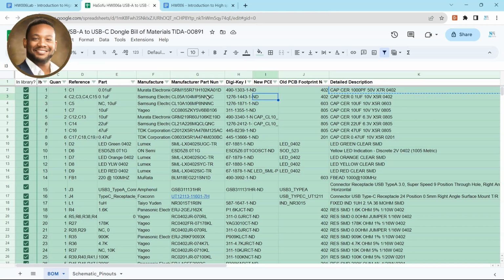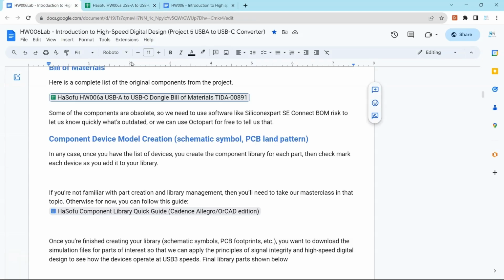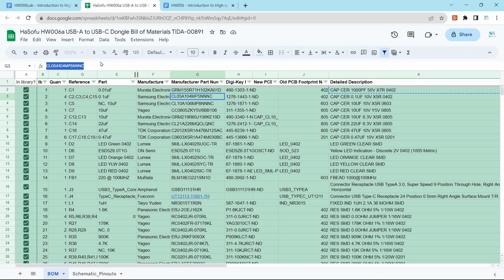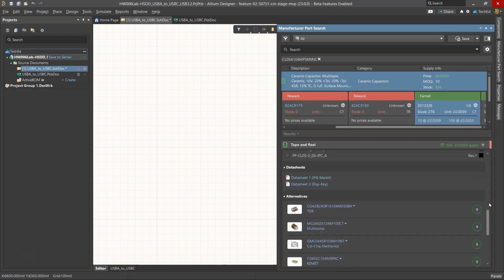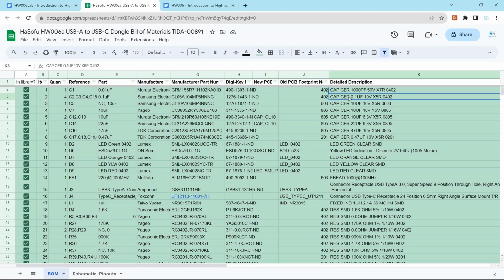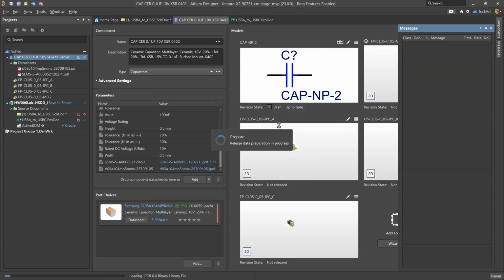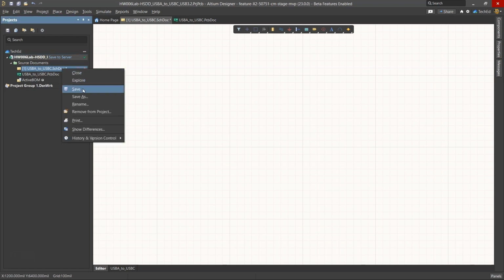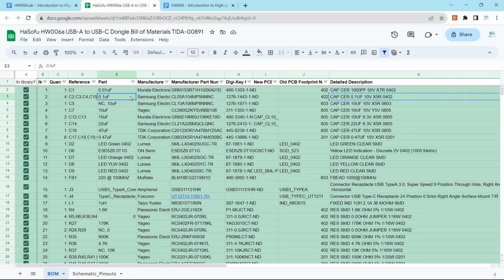How To Simplify PCB Design: Easy Component Library Management with Altium 365 | Part 5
In this tutorial, we dive into efficient component library management for PCB design using Altium 365. Learn how to seamlessly add electronic components to your library, whether you're importing them from the manufacturer's library or creating your own from scratch. Discover the importance of standardized naming conventions, specifying component details, and organizing your library for smoother PCB design.

Optimize your design process with Altium 365 and make your PCB design journey more organized and efficient. Watch now to learn the key steps in managing your component library effectively.

My Professional Gear Collection:
Audio Equipment 🎧
Blue Yeti Microphone
Lavalier Microphone
Microphone Stand

Computers 💻
ASUS ROG Strix G15
M1 MacBook Pro

Computer Accessories 🖱️
Docking Station
Bluetooth Keyboard

Teaching Tools 📚
Tablet/Display
Graphing Calculator
Scientific Calculator

Storage Solutions 🗄️
2 TB SSD
128 GB SD Cards